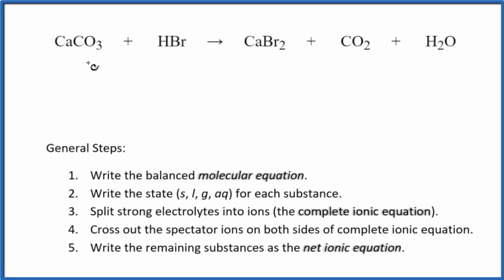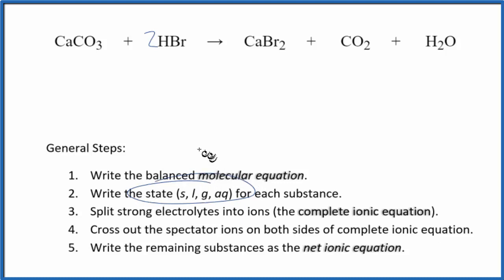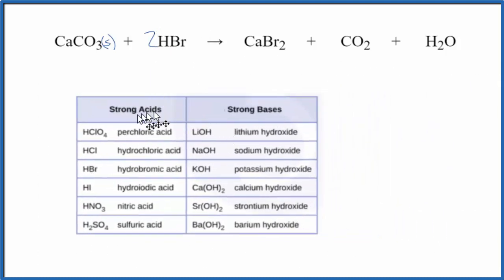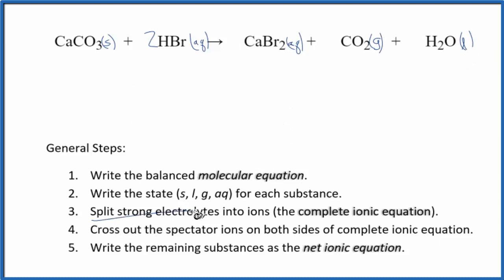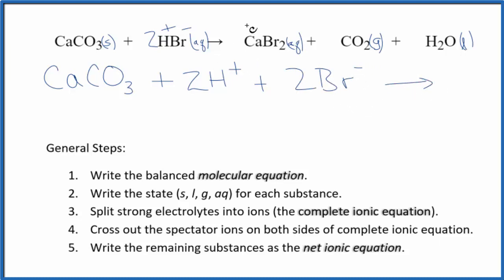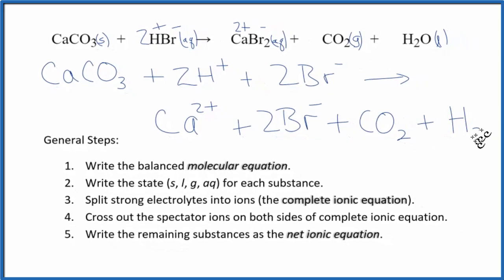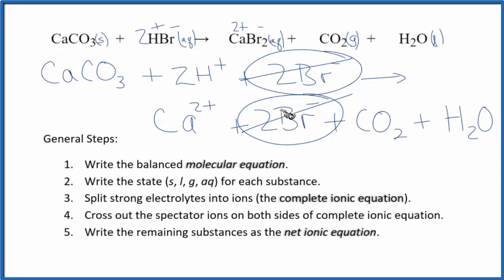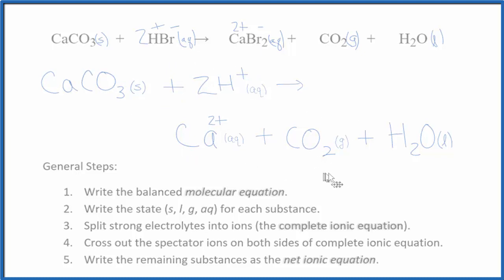How to Write the Net Ionic Equation for CaCO3 + HBr = CaBr2 + CO2 + H2O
There are three main steps for writing the net ionic equation for CaCO3 + HBr = CaBr2 + CO2 + H2O (Calcium carbonate + Hydrobromic acid). First, we balance the molecular equation.

Important Skills

More Practice

General Steps:

1. Write the balanced molecular equation.
2. Write the state (s, l, g, aq) for each substance.
3. Split soluble compounds into ions (the complete ionic equation).
4. Cross out the spectator ions on both sides of complete ionic equation.
5. Write the remaining substances as the net ionic equation.